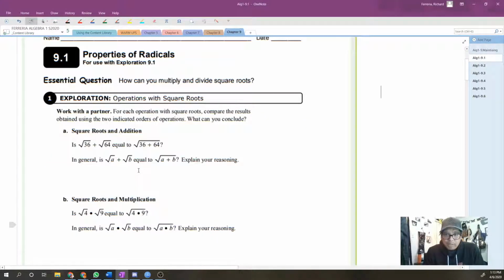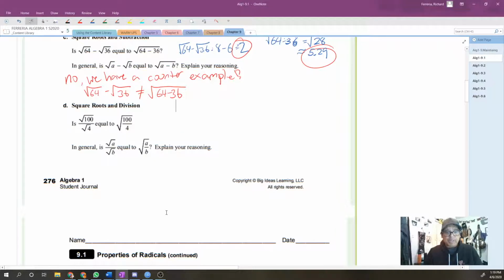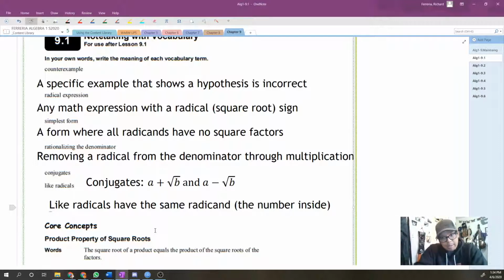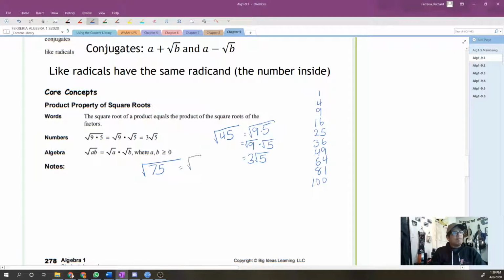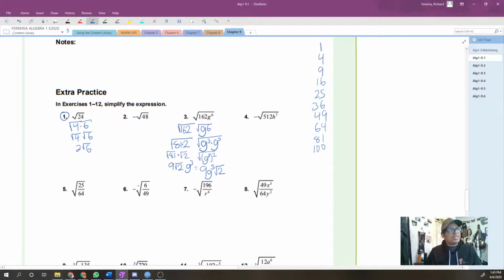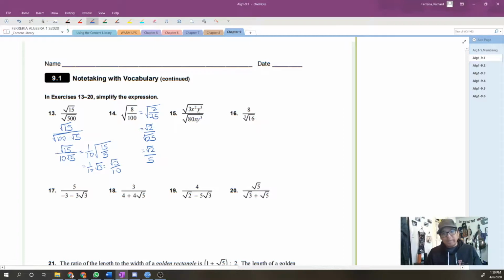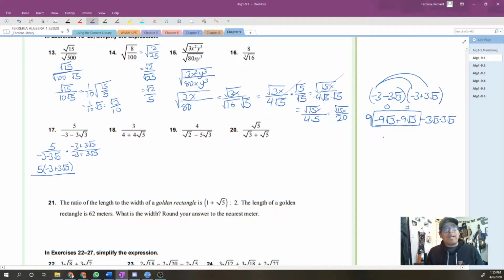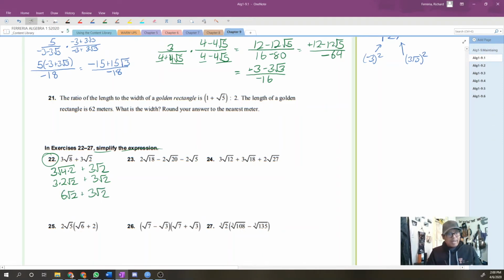Algebra1 9.1 Journal